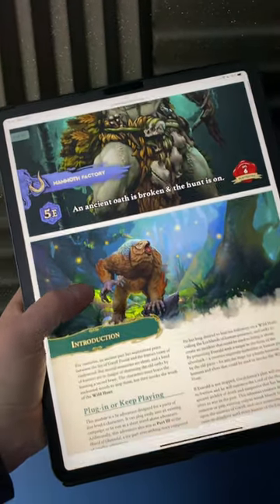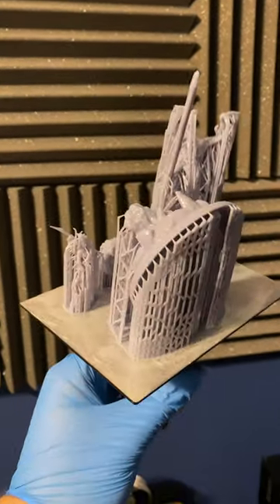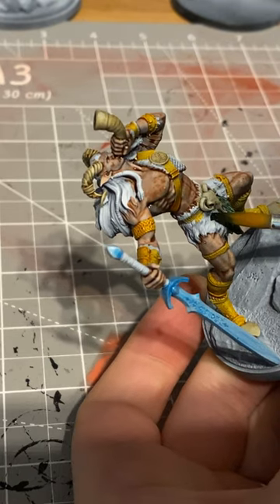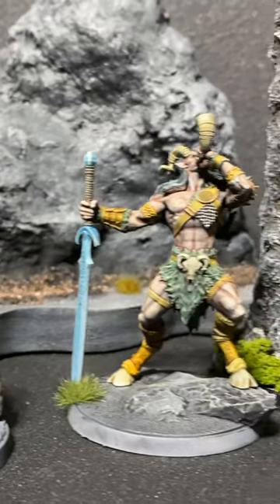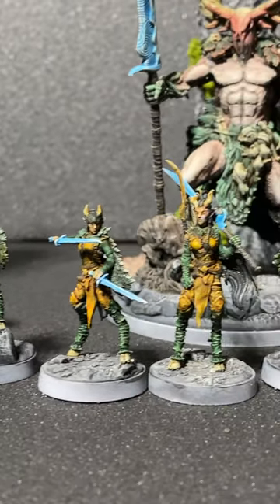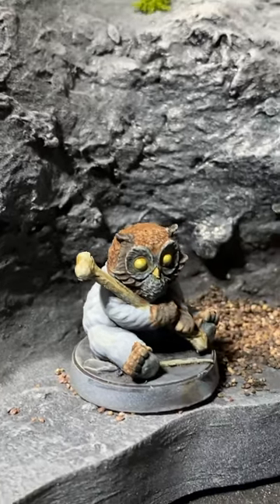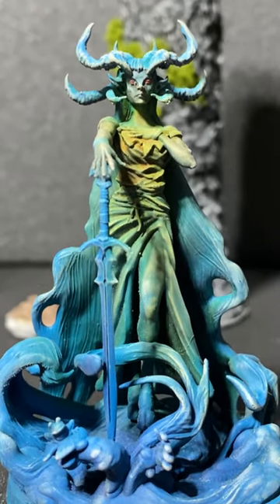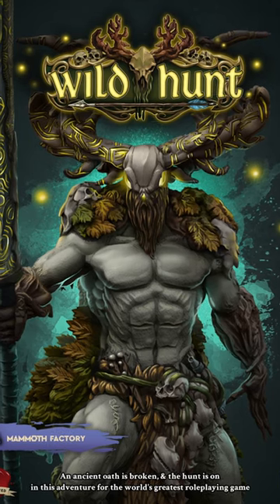Mammoth Factory Wild Hunt: An Awesome 3D Printed Dungeons and Dragons Adventure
A quick overview of the latest set by Mammoth Factory, printed and painted by me!